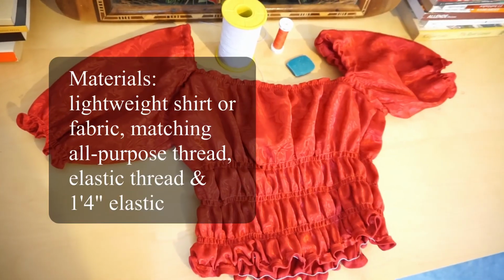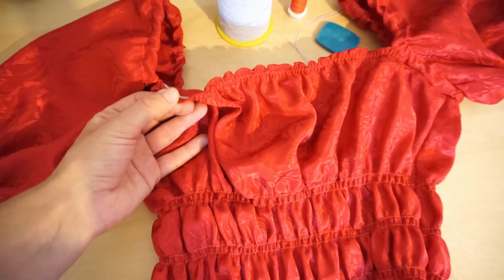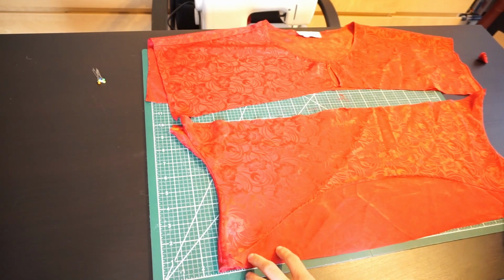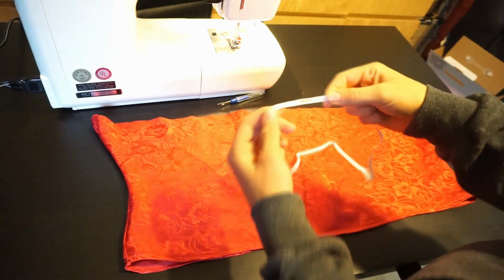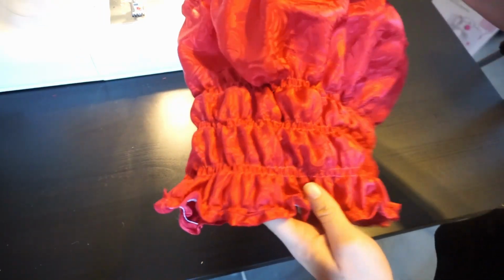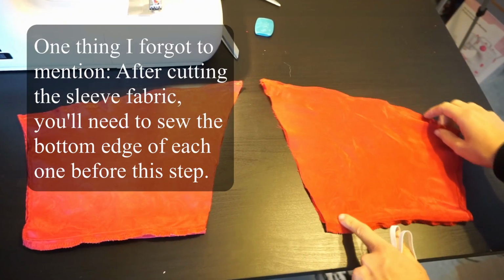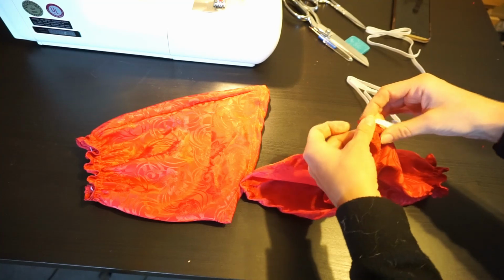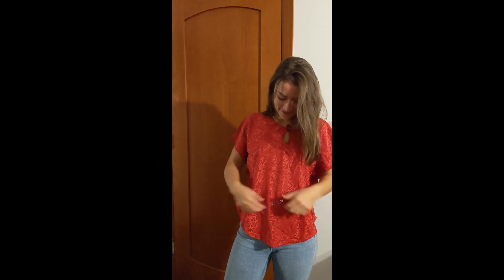SALVATION ARMY THRIFT FLIP | DIY shirt upcycling tutorial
Hey guys!

In this step-by-step thrift flip tutorial, check out how I turned this ugly old Salvation Army top into a cute new top for the summer. Best part about this upcycling project is that it's super easy to make, plus it's multi-functional and can be worn on or off-the-shoulder.

Like I mentioned, here's my website where you can find lots more tutorials, sewing tips and information about sustainable fashion

🧵 MATERIALS: 🧵
Very lightweight old top (or whatever lightweight fabric you have)
Elastic thread
1/4" elastic
Matching all-purpose thread

A Himitsu - Adventures: youtu.be/8BXNwnxaVQE
Hey! I'm Emily Stuebing, a fashion designer and entrepreneur from both the U.S. and Germany. I'm all about sustainable fashion, which is why I love to upcycle, sew using recycled fabrics and share information about what we can do to counteract the negative impacts of fast fashion. Since I work from my computer, I spend most of the year traveling in my designs. While abroad, I also meet with designers/experts of traditional clothing from their culture and interview them. Now I want to use that background to teach others to sew and to bring us all a little closer through clothing.